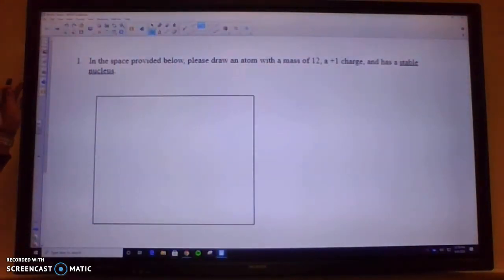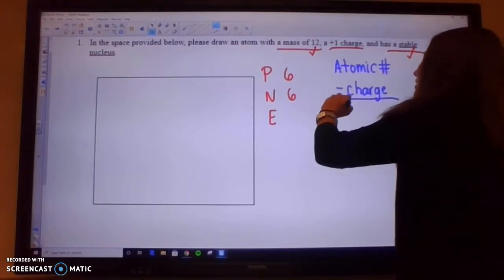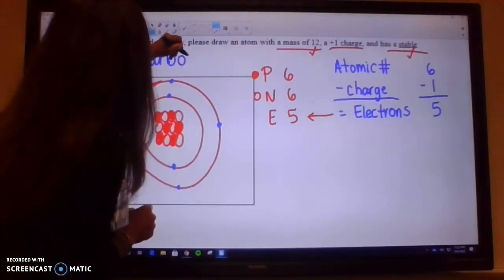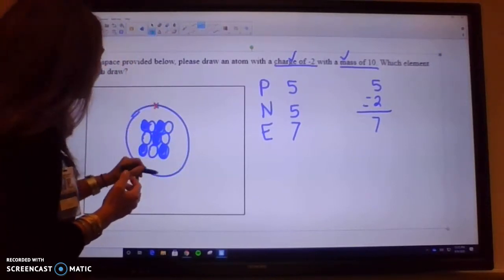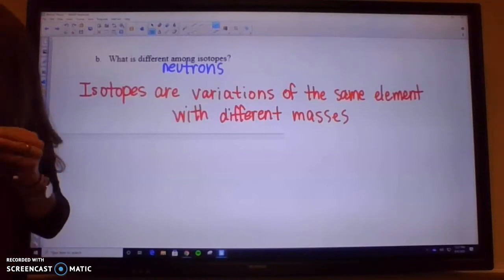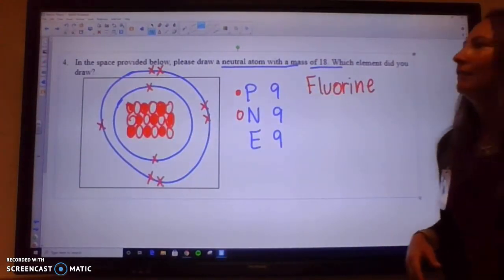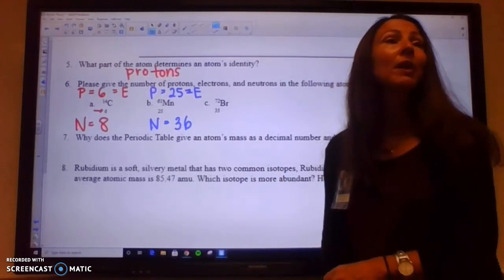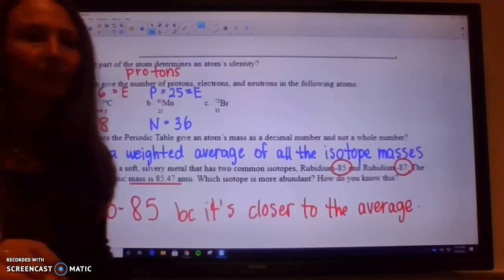Atomic Theory Unit 2 Test Review